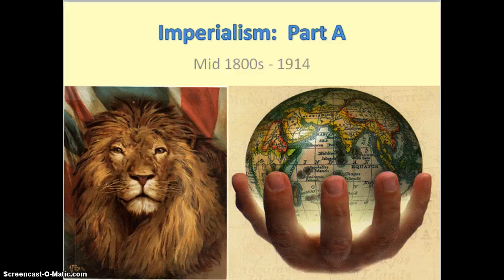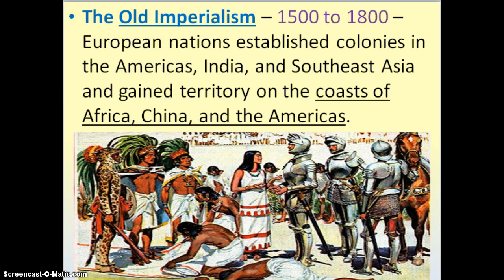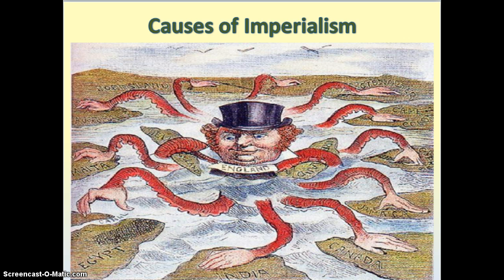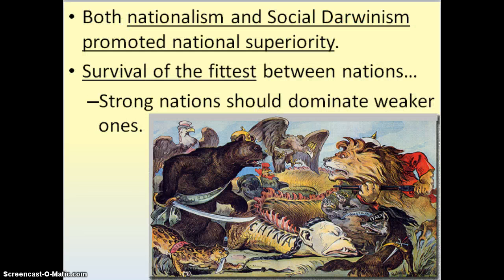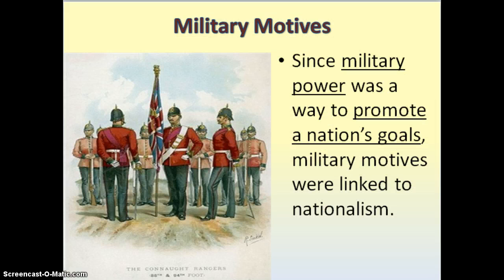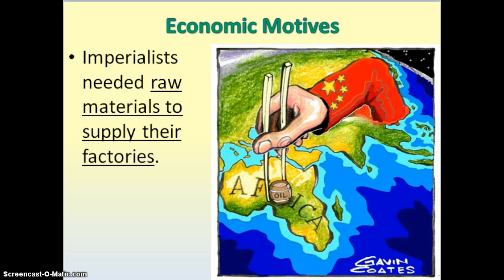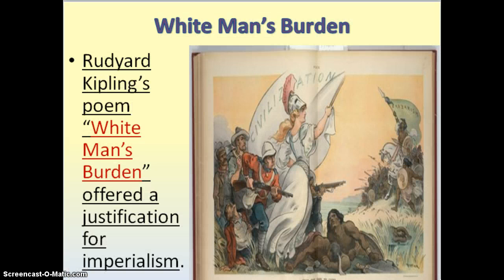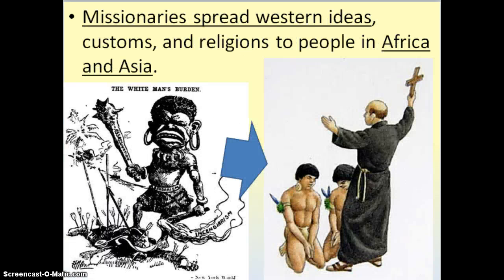Causes of Imperialism